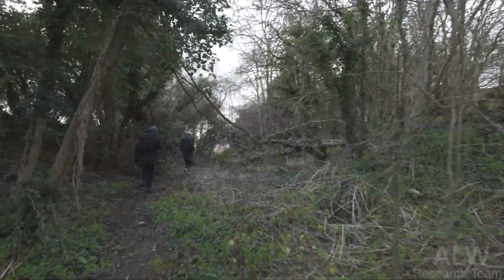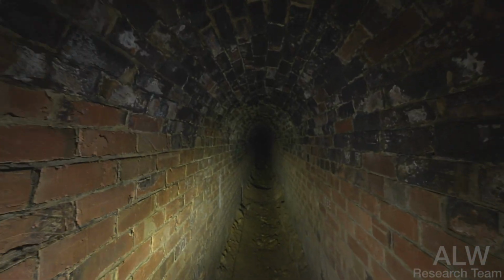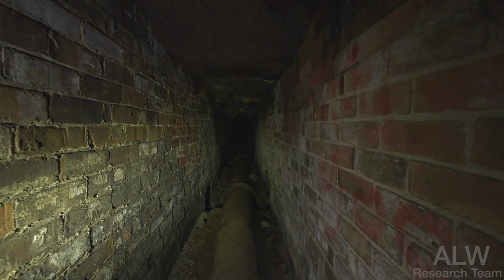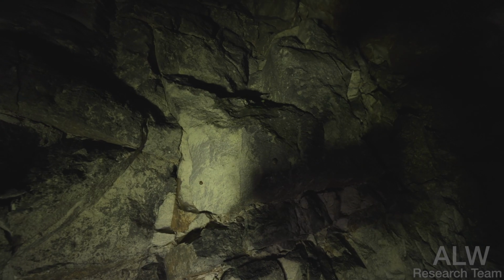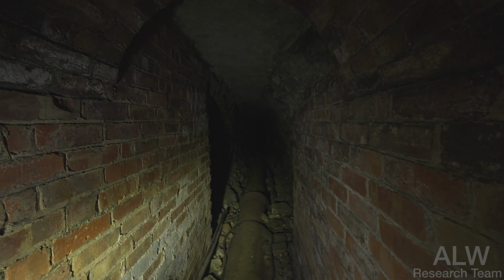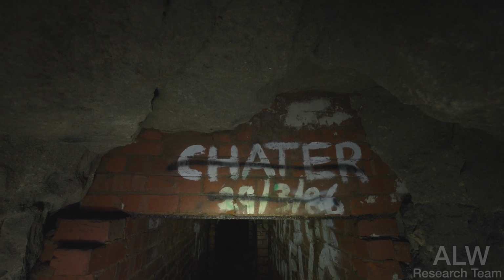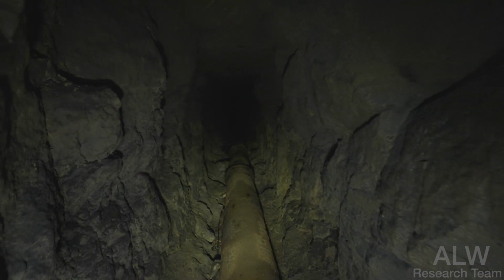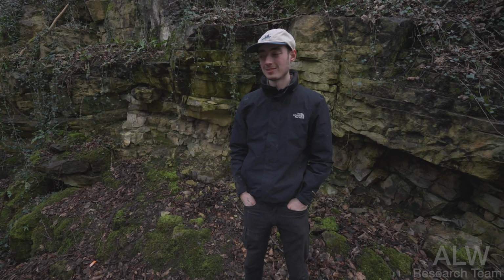Incredible Water Tunnel built after thousands Died of Cholera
In today’s episode we venture inside a Victorian era tunnel, constructed to carry fresh water between the villages of Conisborough to New Edlington in south Yorkshire, England. The tunnel was mined and commissioned somewhere between 1890 and 1896 as it didn’t appear on the 1890 OS mapping but is clearly shown on the 1896 map of the same area.

The need for fresh drinking water is essential in everyday life and after three catastrophic cholera outbreaks in the United Kingdom which led to tens of thousands of deaths in otherwise healthy humans. New sanitation infrastructure was installed bringing fresh clean drinking water to many areas including here. Join us on this feature length adventure into the forgotten engineering beneath the surface.

The Location has not been added to respect the landowners privacy. Please respect this and think before commenting.